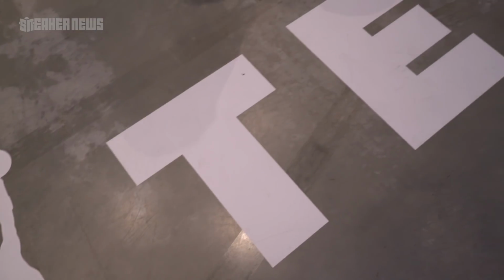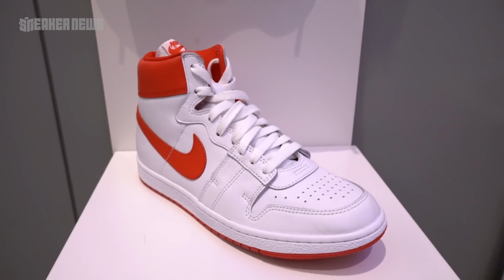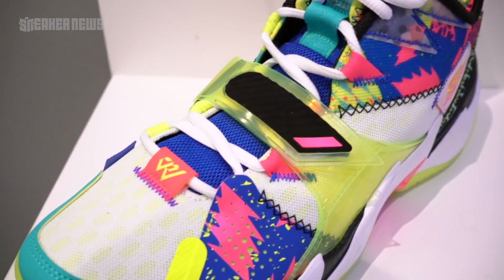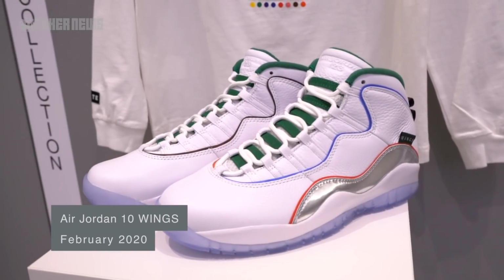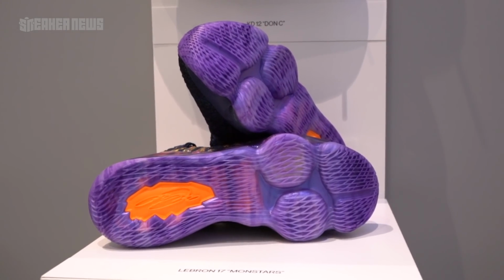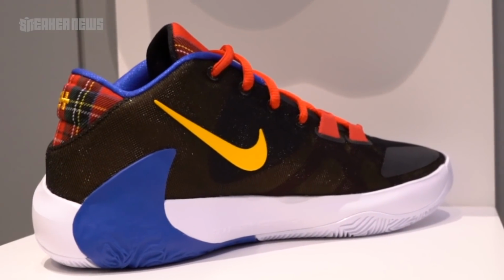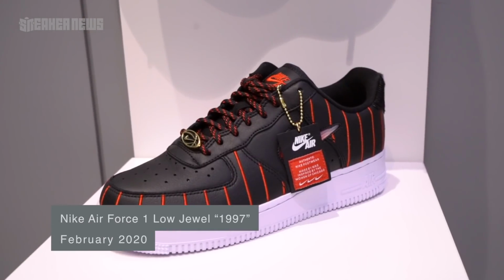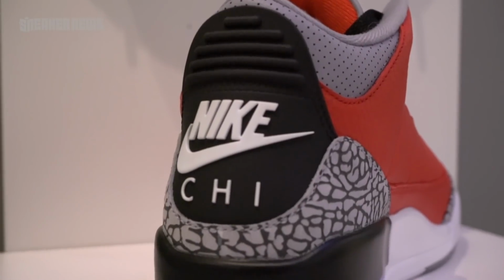Nike/Jordan/Converse All-Star 2020 Footwear Preview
Nike, Jordan, and Converse officially unveil their footwear line-up for the upcoming All-Star Weekend in Chicago. What shoe stands out as the must-have sneaker of the Weekend?